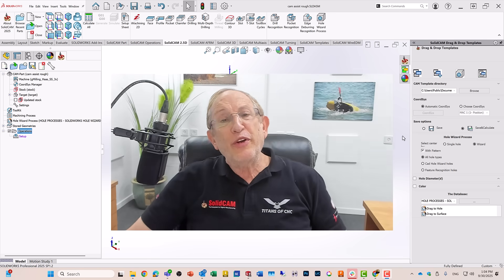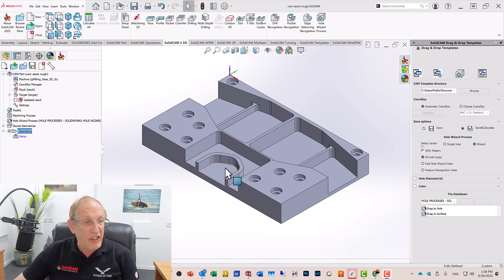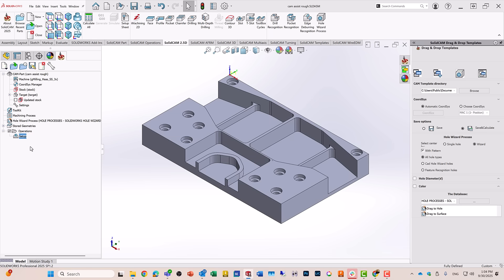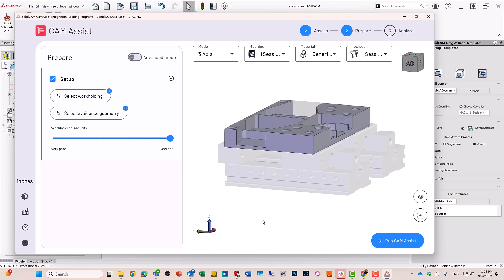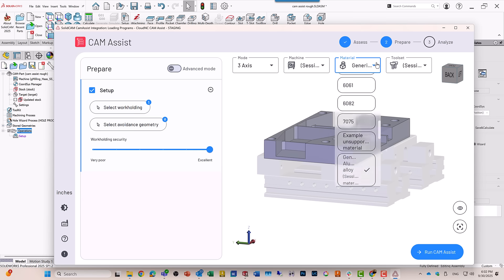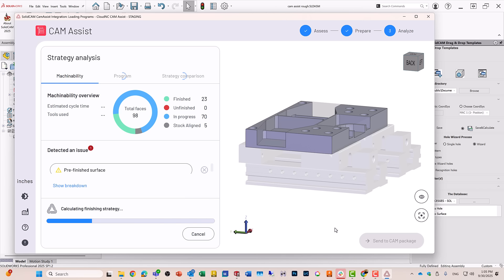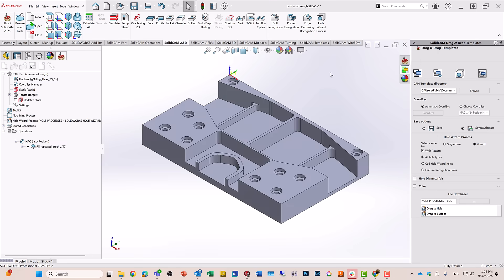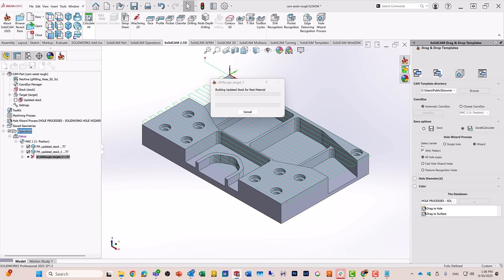Sneak peek of upcoming CloudNC AI CAM-Assist inside SolidCAM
CloudNC AI CAM-Assist is being integrated inside SolidCAM for the benefit of all customers who want to leverage AI for automated CAM programming